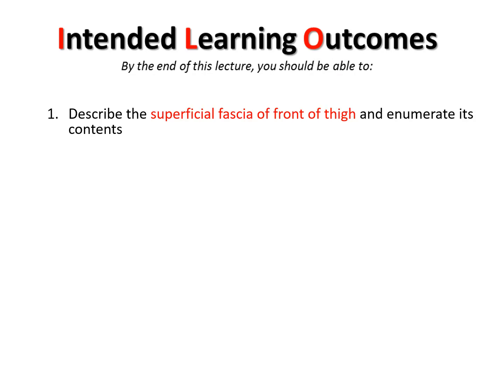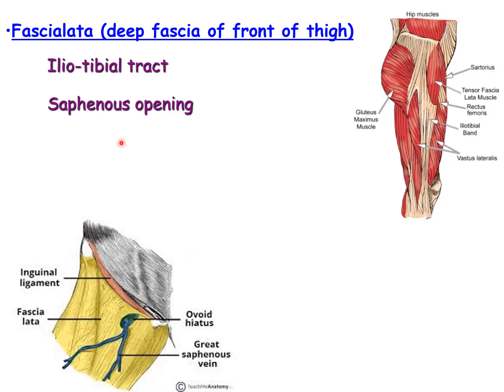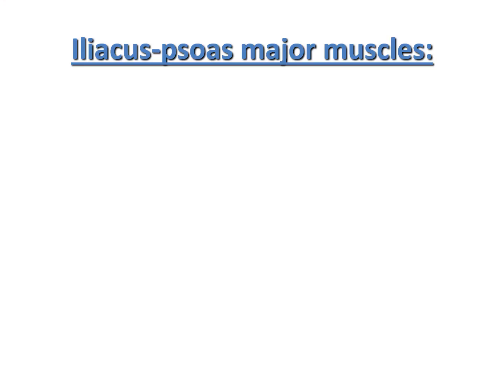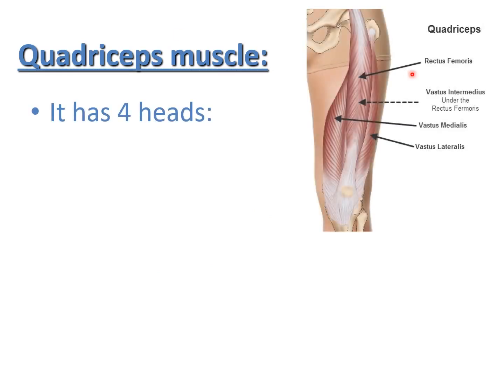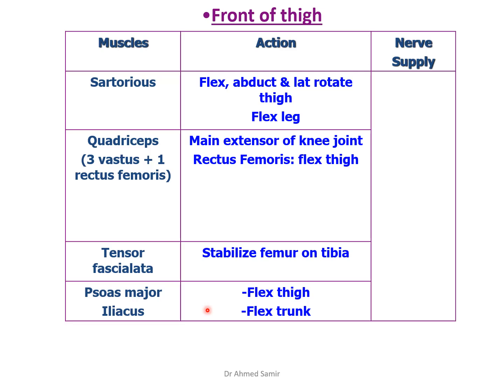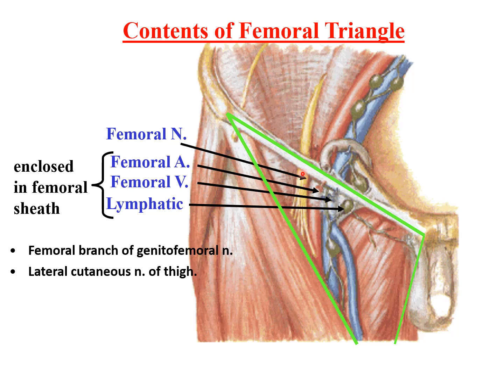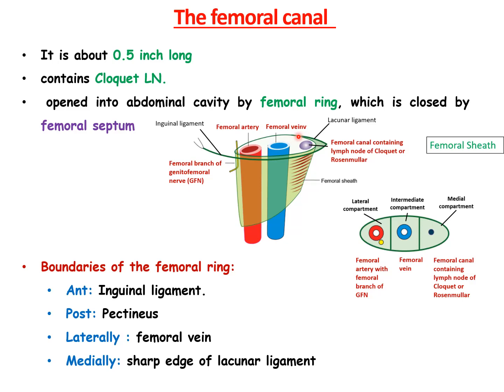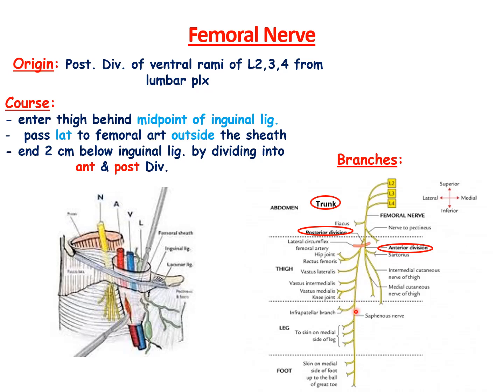Front of thigh